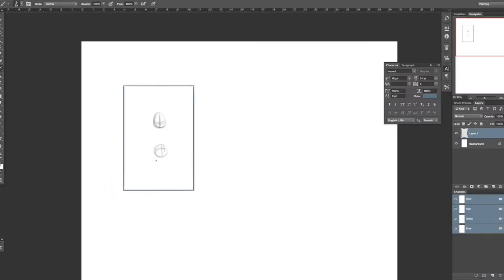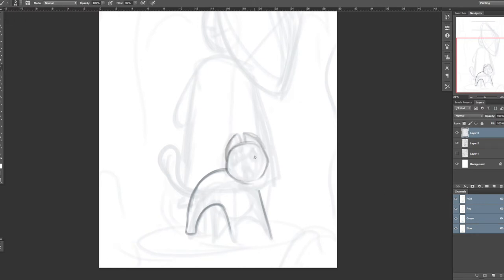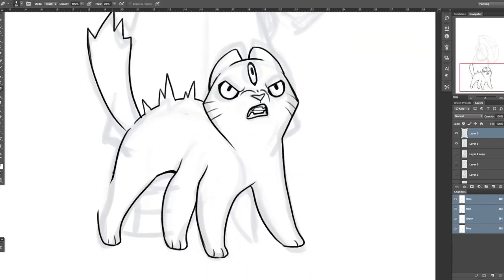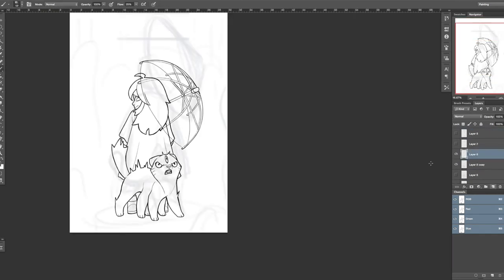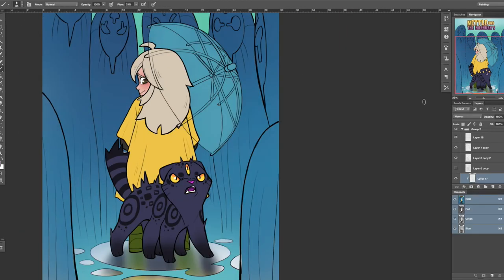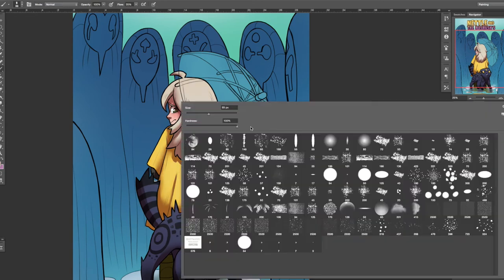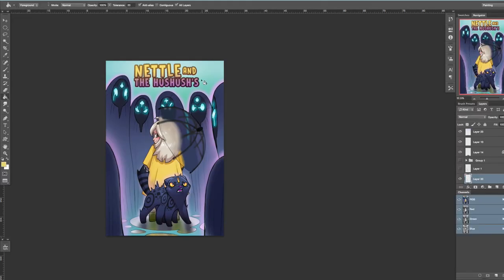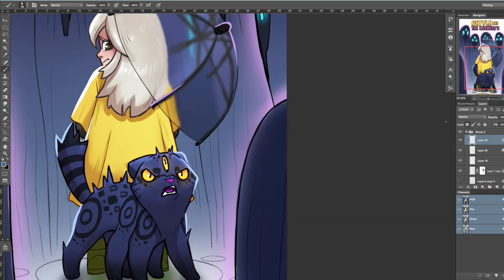NatHH: Comic cover • Art ramble: Critiques sometimes hurt (speed paint)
Hello everyone, today I am back with another Nettle piece! I hope you haven't gotten sick of her yet haha.. This is the cover for the mini comic series/ prologue comic. Also rambling about how sometimes critiques hurt, but we have to get over it and just keep working. Enjoy!